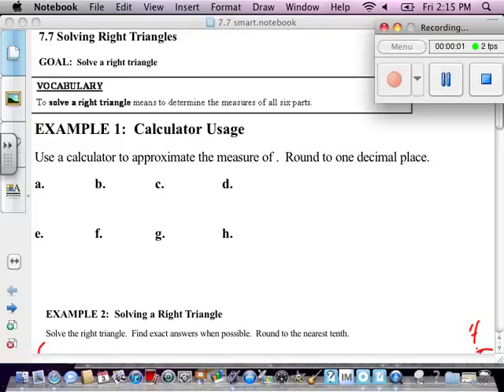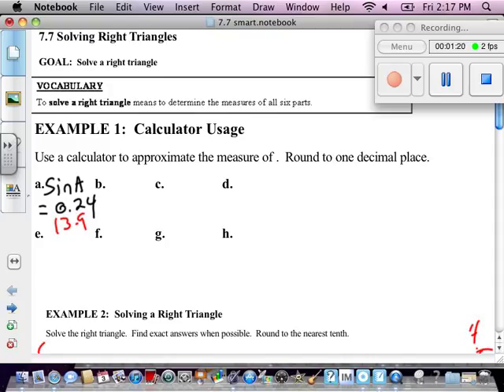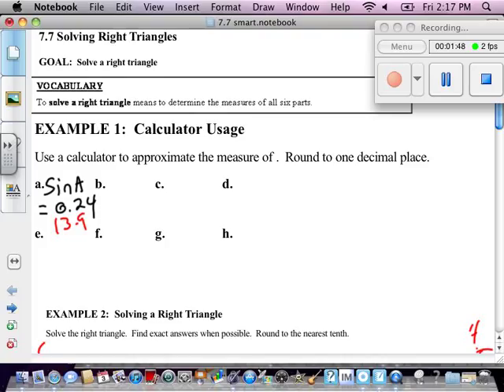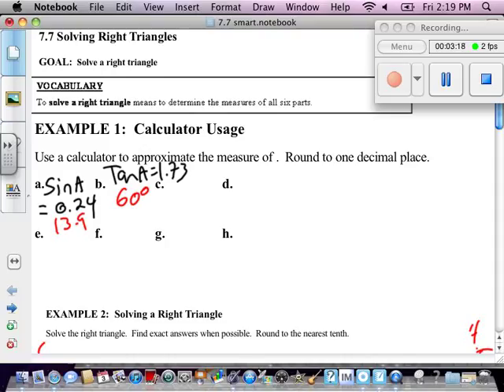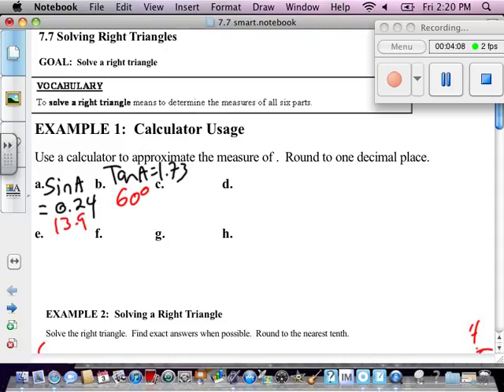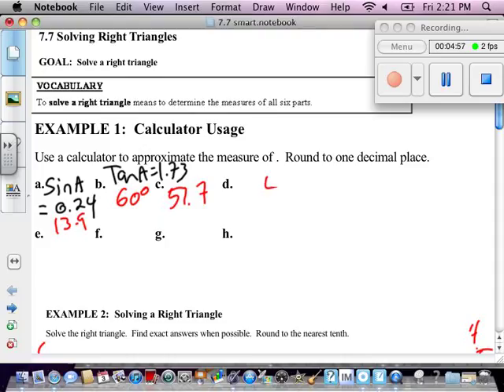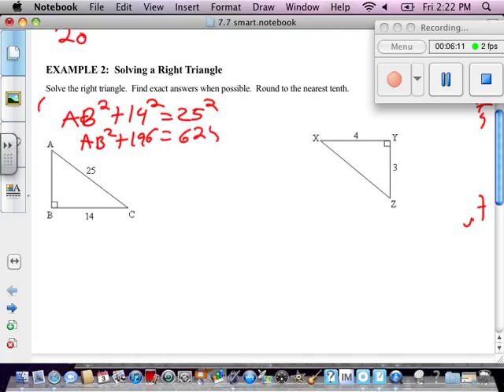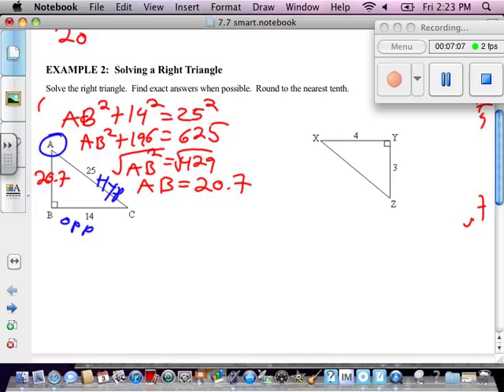7.7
inverse trig